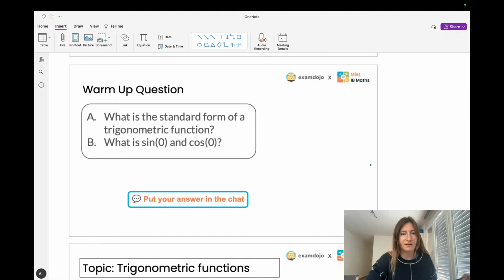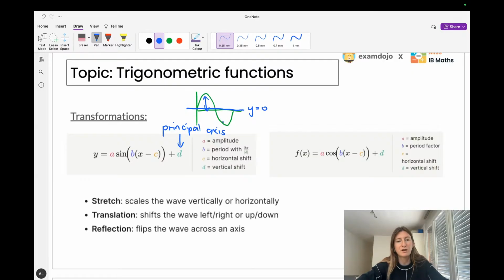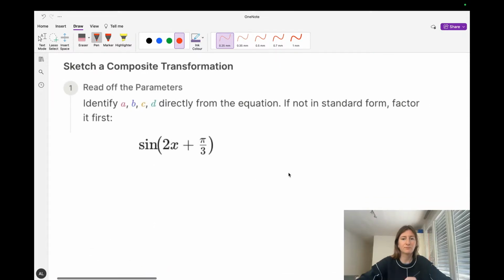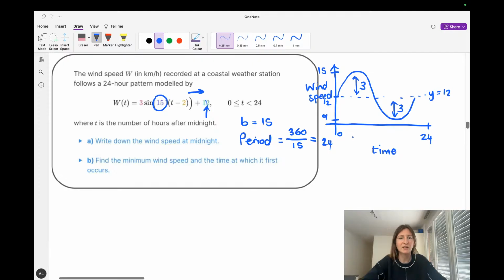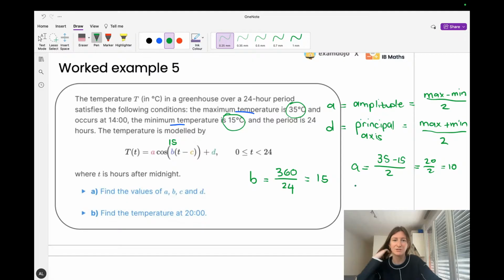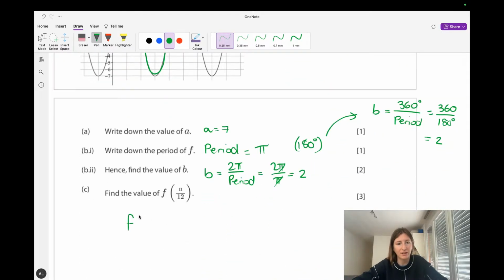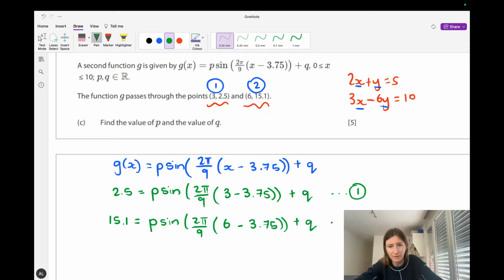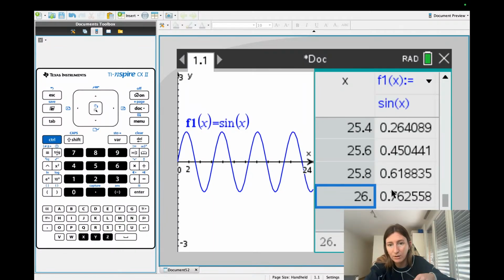3.7 Trigonometric functions